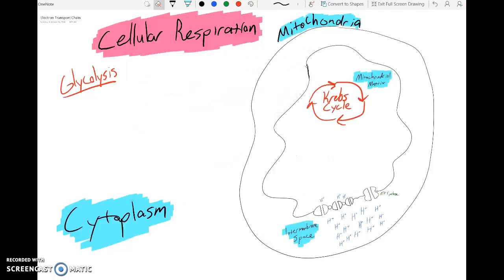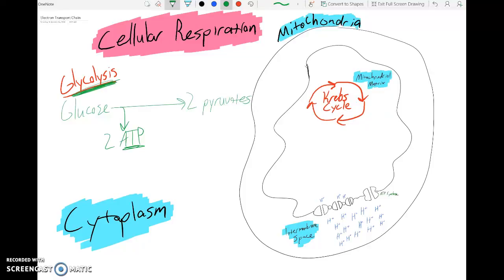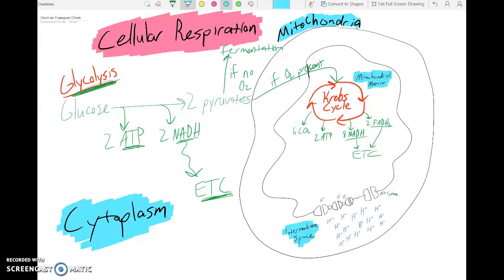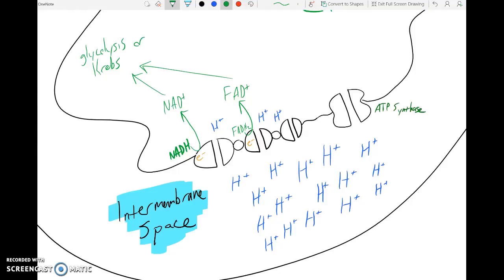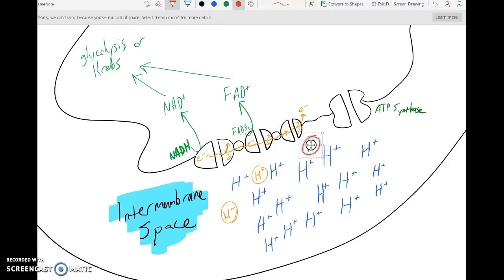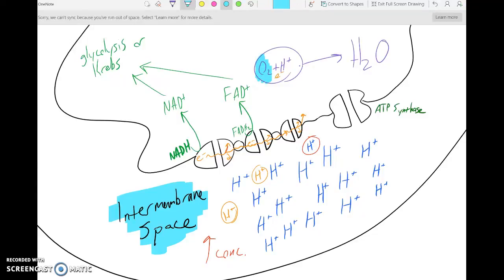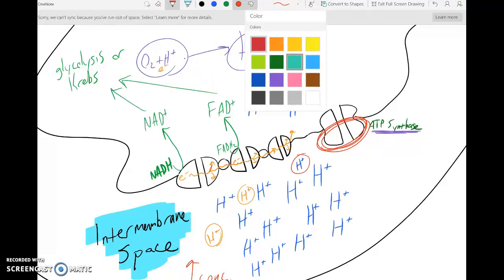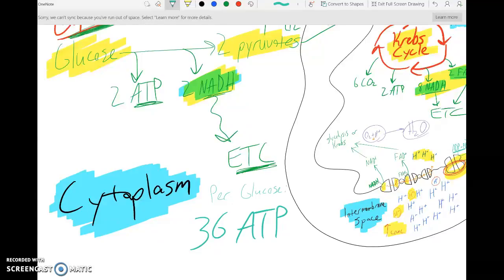Cellular Respiration (Drawn with OneNote on Surface Pro 4)